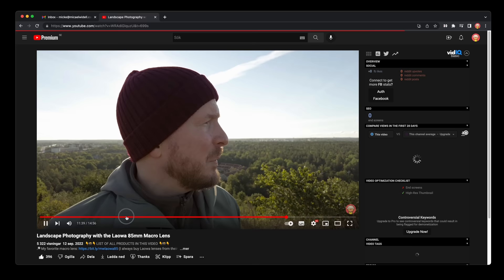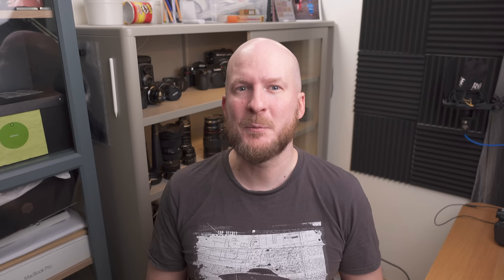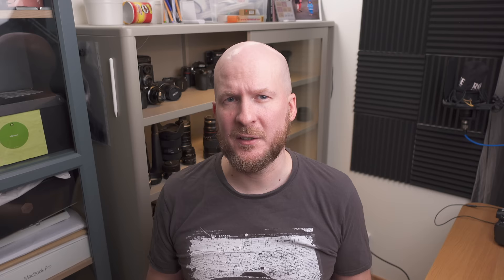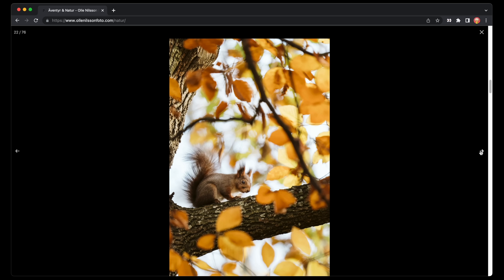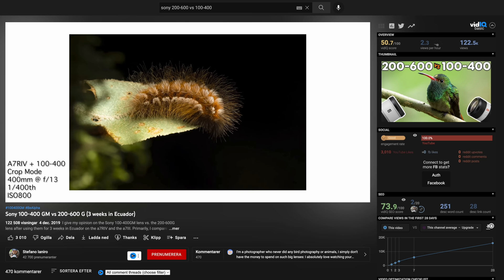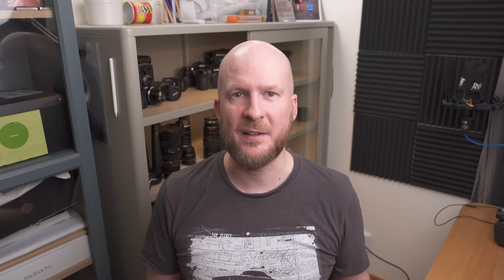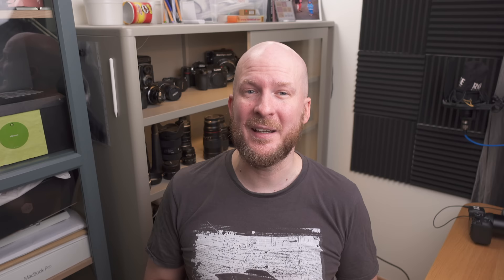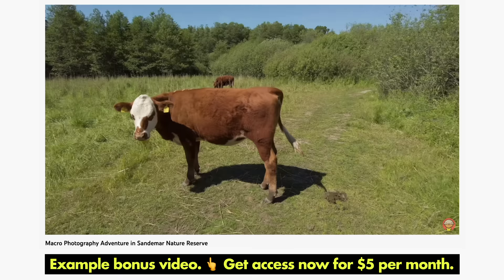I’m getting into Wildlife Photography + My 7 Steps for Picking a Lens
00:00 Intro
00:39 The lack of photo walks lately
01:15 I did wildlife for a while...
02:38 Why I stopped doing wildlife
03:29 Why I am getting into wildlife again!
04:10 What it will mean for this channel
07:38 Buying a new lens: Step 1 - Inspiration
09:47 Buying a new lens: Step 2 – Inspecting photo samples
11:04 Buying a new lens: Step 3 - Youtube reviews
11:44 Buying a new lens: Step 4 – Check alternatives
13:07 Buying a new lens: Step 5 – Keep yourself in the know
14:05 Buying a new lens: Step 6 – Where I get the money
15:50 Buying a new lens: Step 7 – Where to buy?
18:18 Help me help you